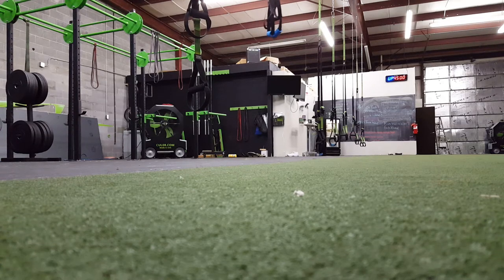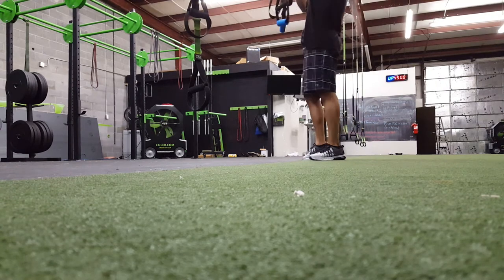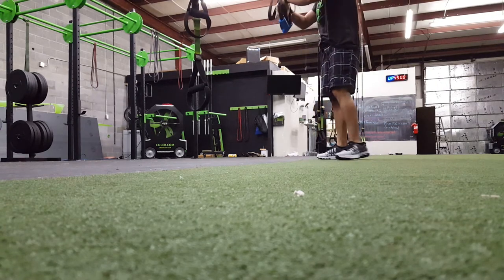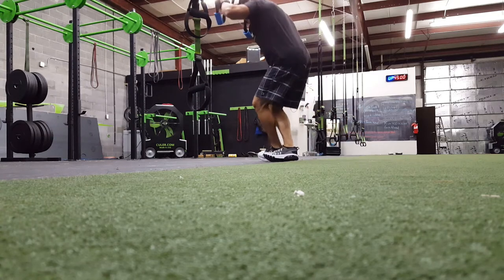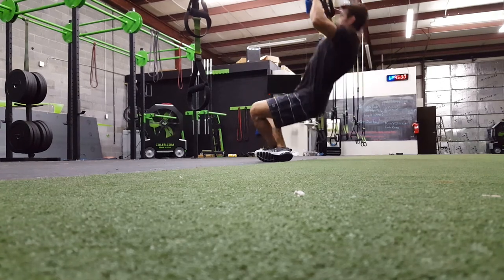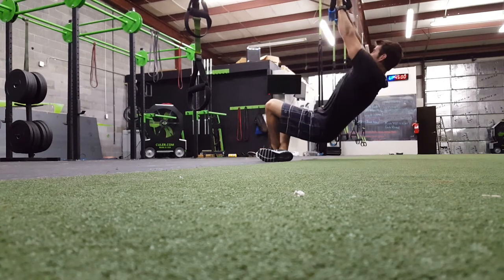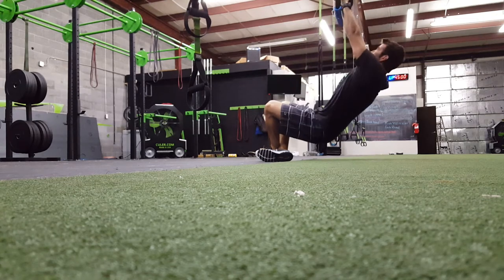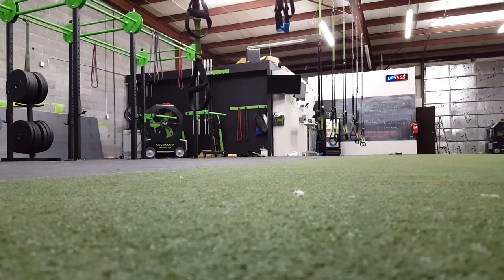Trx pullup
Back use legs as little as possible